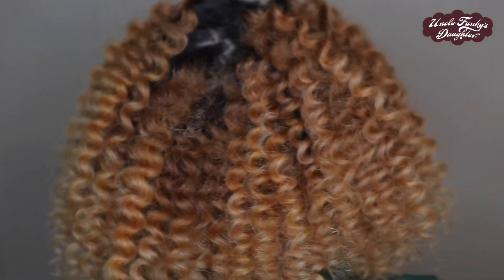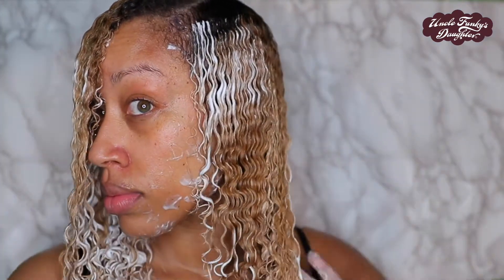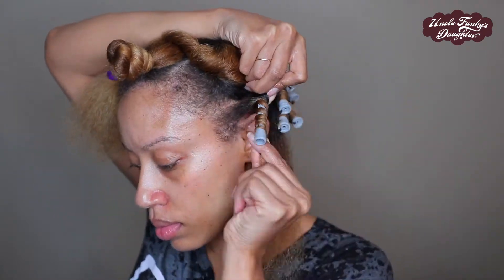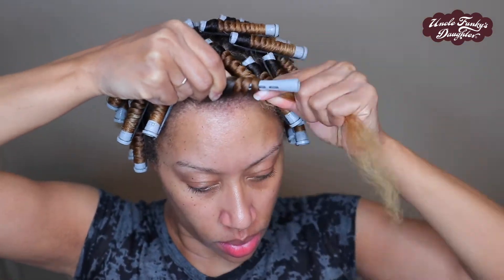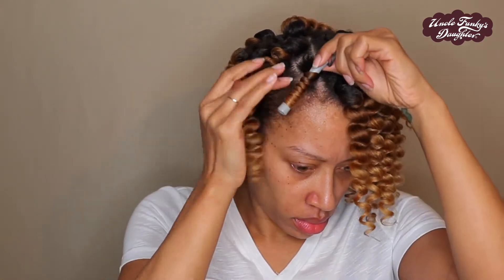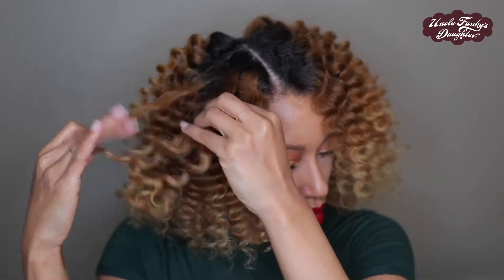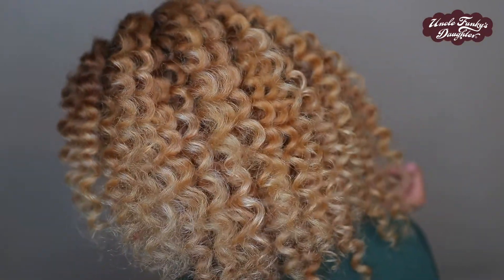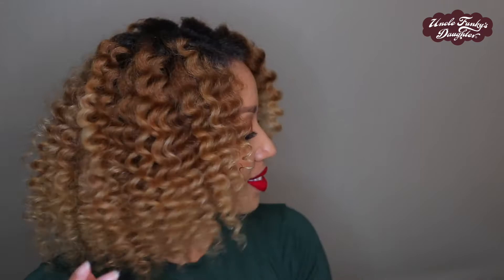HOLIDAY GLAM TUTORIAL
Create a glamed up holiday hairstyle. Watch this full styling routine created by Jasmine using Uncle Funky's Daughter. Watch how Jasmine creates this beautiful glam look.

Tutorial by @jascoloredcurls.